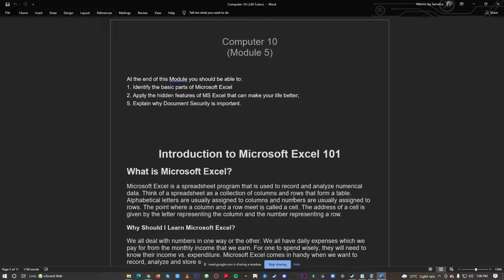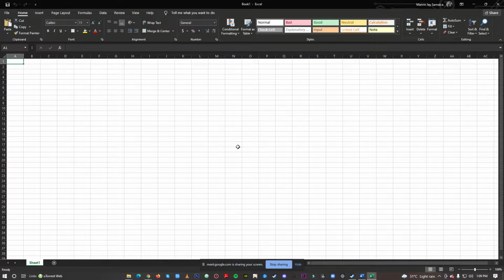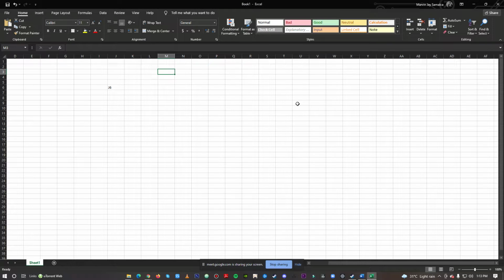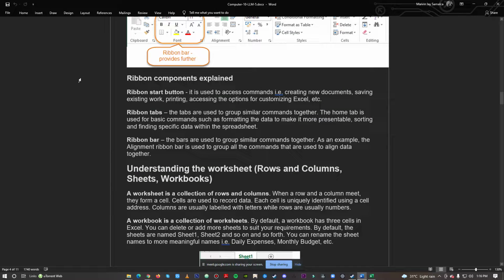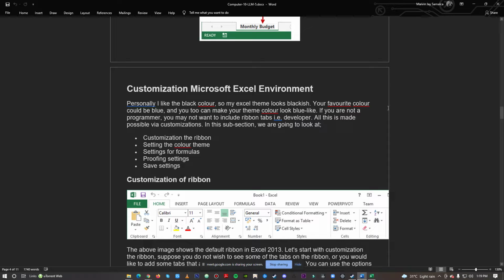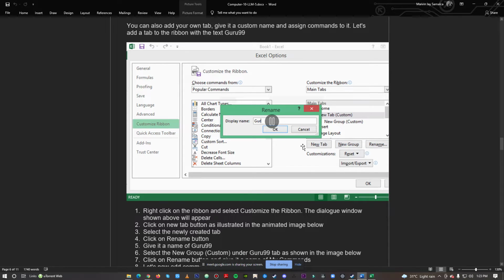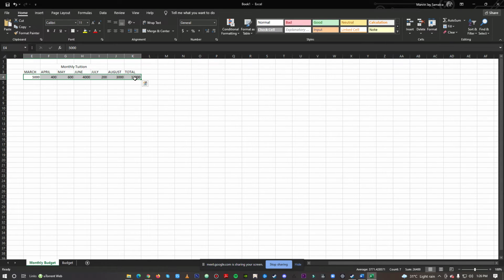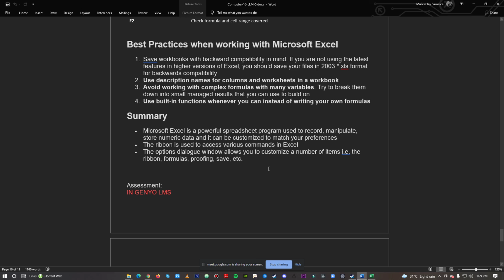LLM 5 Microsoft Excel 101